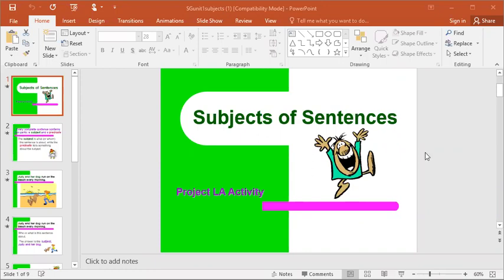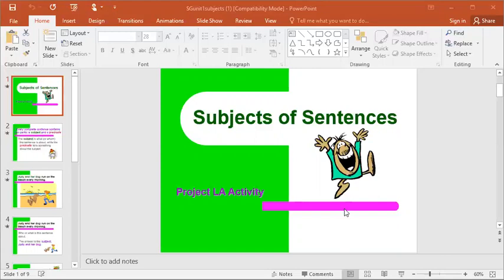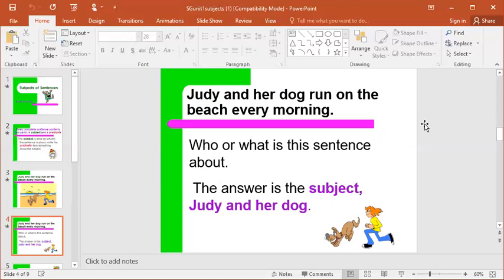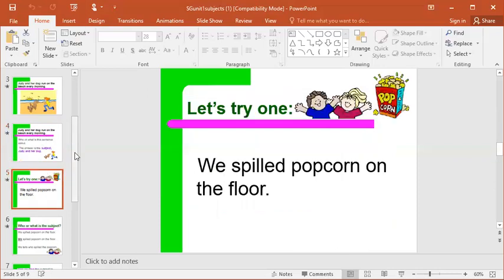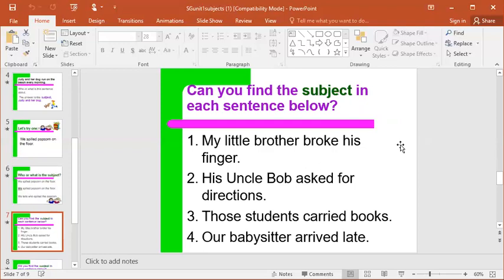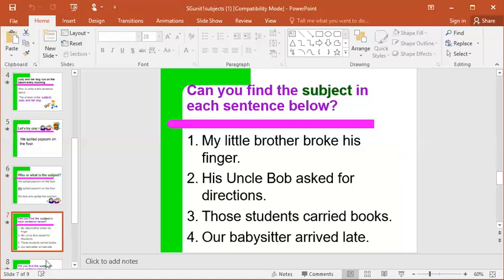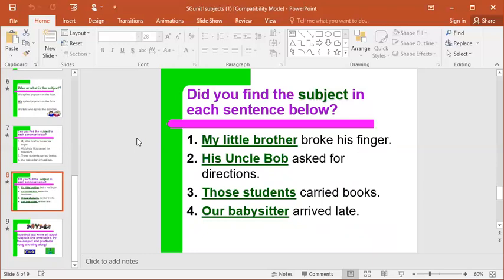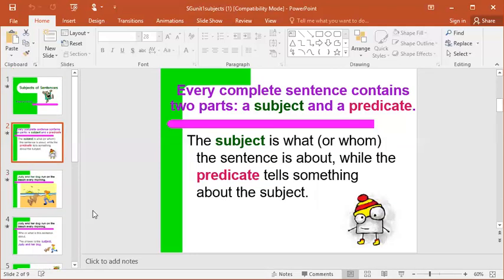2nd Grade-Subject and Predicate Review